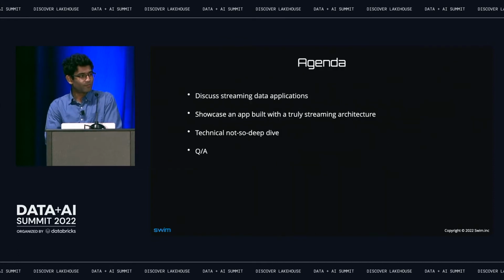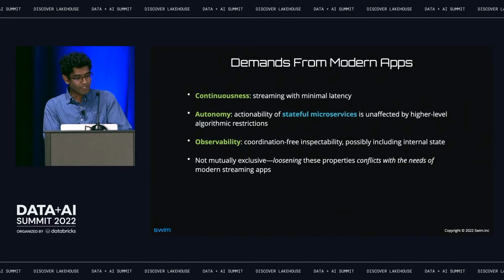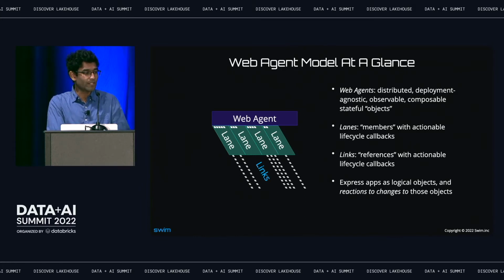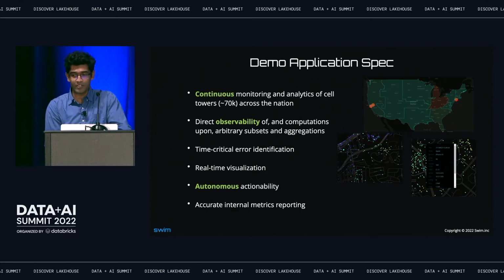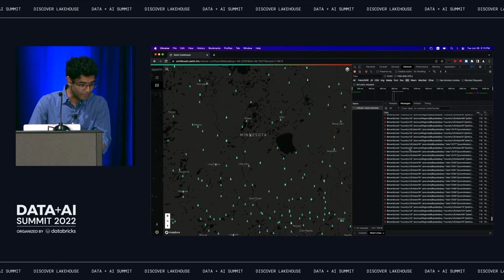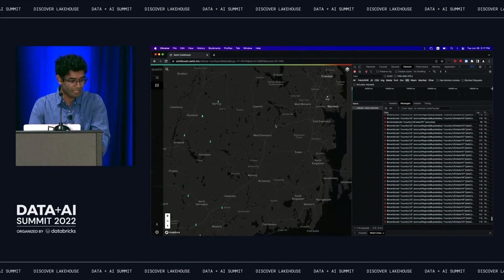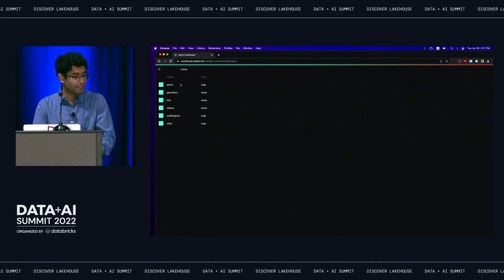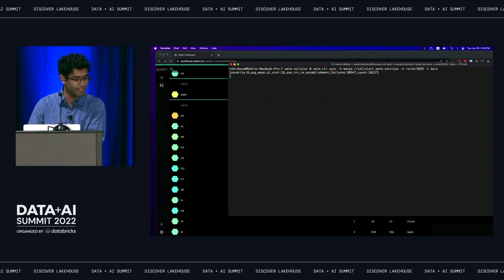Automating Business Decisions Using Event Streams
Today's real-time solutions demand continuousness, autonomy, and observability. Data streams have evolved to guarantee only continuousness; thus, streams alone will never satisfy this demand. Industries instead crave a properly end-to-end streaming architecture backing their applications and services -- a concept that has narrowly evaded realization until now.

In this session, Rohit Bose will demonstrate how such architectures cleanly solve complex problems. This will require two parts:

1. Building an industry-specific application that continuously generates insights and reports them over dynamically-scoped real-time streams
2. Discussing the advantages and generalizations of the application's design

The demo will utilize the Swim platform to expose thousands of streaming APIs seeded by an Apache Kafka firehose, enabling both real-time map visualizations and decision-making clients to instantly observe changes across distributed entities with zero unnecessary subscriptions.